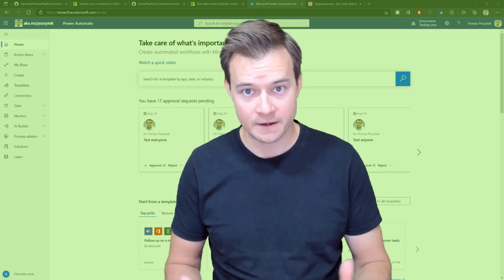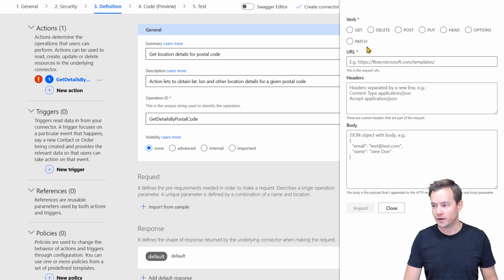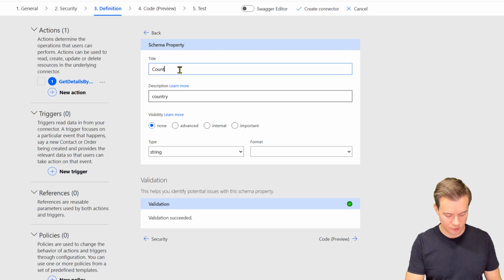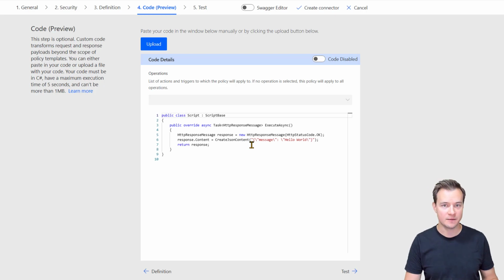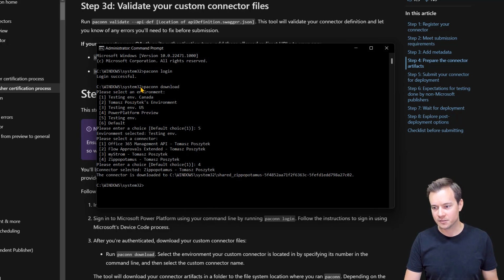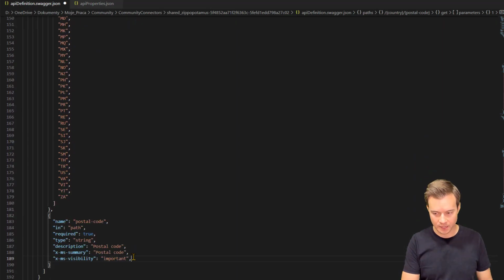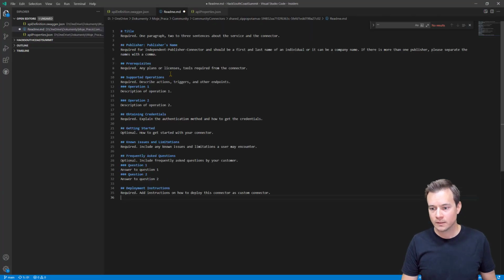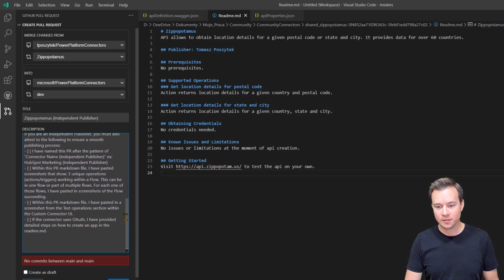Independent Publisher connectors step by step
In this video I will walk you through the steps you need to commit, to create and publish your Independent Publisher connector.

Chapters:
0:00 Introduction
3:00 1. Create custom connector
5:20 Actions and triggers in custom connector. Define requests and responses
20:00 Test custom connector
21:00 2. Test custom connector with cloud flow
23:00 3. Download custom connector
25:30 4. Tweak downloaded files, align to requirements
32:30 5. Validate custom connector
35:10 6. Create readme.md file
38:00 7. Create a fork on Microsoft dev branch
39:00 8. Clone repo with Visual Studio Code
39:50 9. Create branch for all your changes
40:20 10. Add files to commit and create commit
42:05 11. Create Pull Request to Microsoft dev branch
44:00 Summary